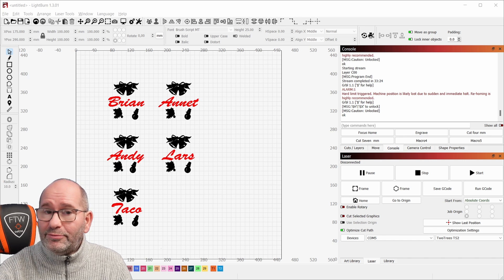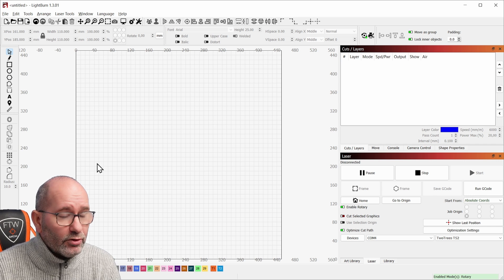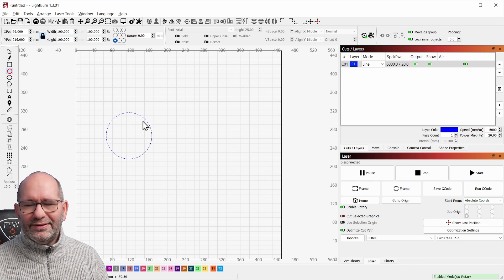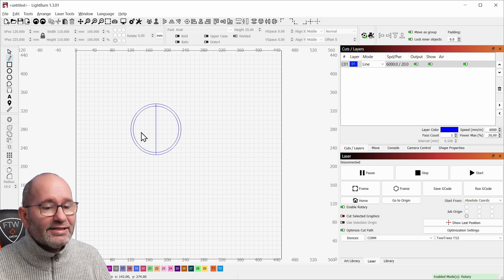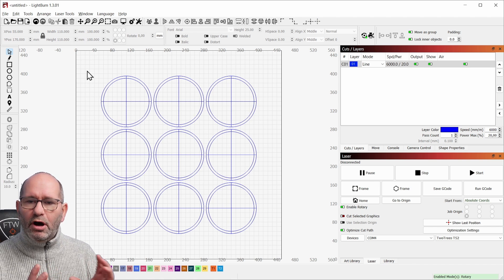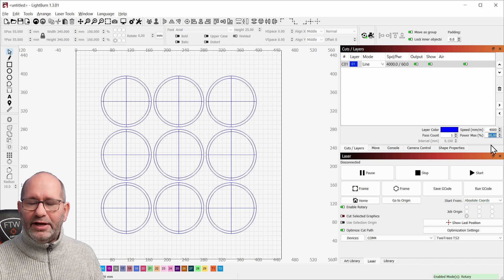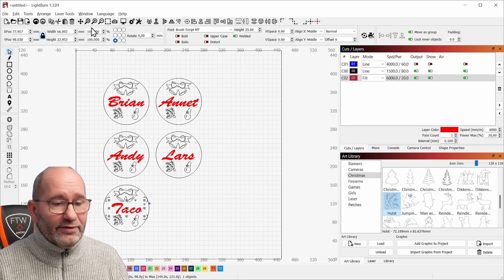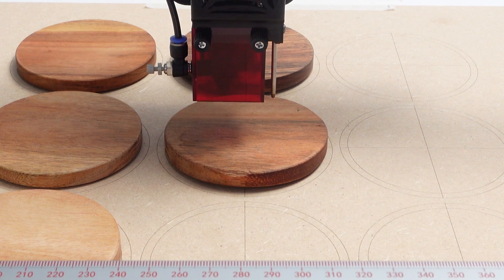▼ Customize your production like a pro with LightBurn and a laser engraver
Whenever you have to customize your production with lightburn and a laser engraver, you will have to create a backboard and multiple objects that you can change easily. In this tutorial you will see how to easily customize your production like a pro with LightBurn and a laser engraver.

00:00 Introduction
00:15 Designing the backboard
03:01 Making a group object
05:00 Locking the backboard to prevent from changing things
06:04 The actual engraving of the backboard
06:34 Creating the artwork design
11:07 Preparing artwork for duplicates
12:33 Customizing the names on every coaster
15:43 Preparing the laser, placing the coasters on the backboard
16:16 Laser engraving the coasters (STRONG LIGHT WARNING)
18:16 Showing the engraved coasters